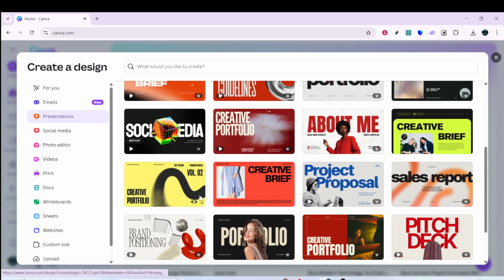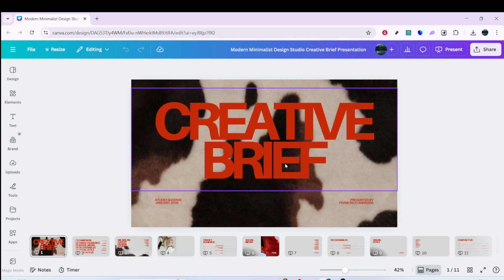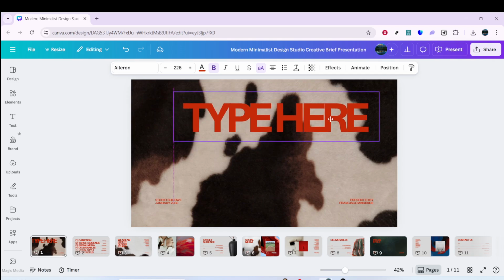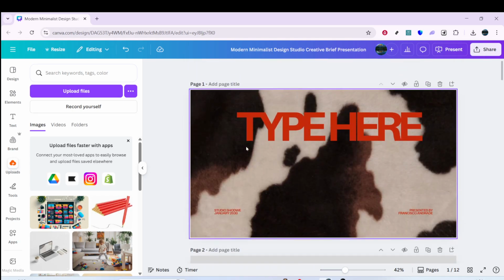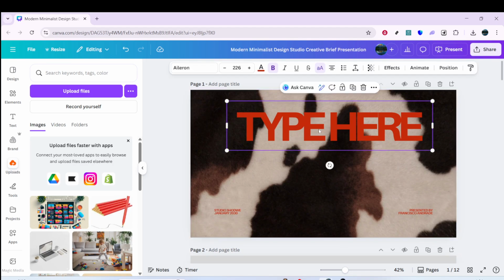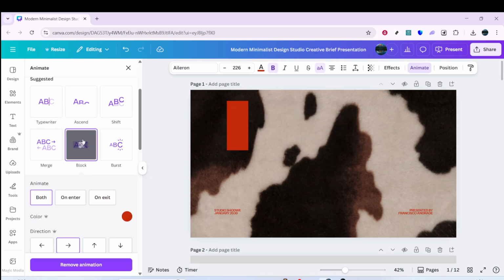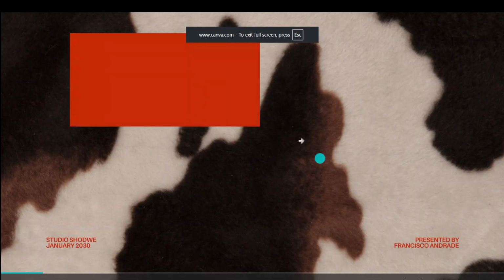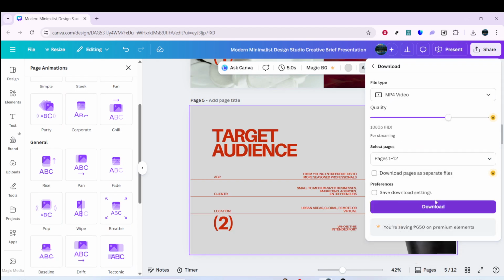How To Create Canva Presentations 2025 – Step by Step